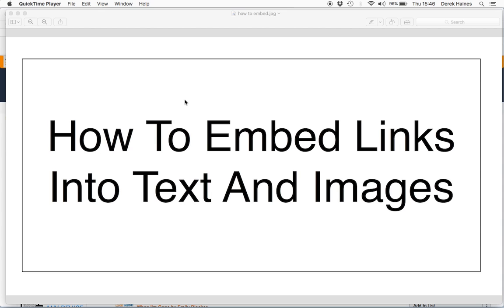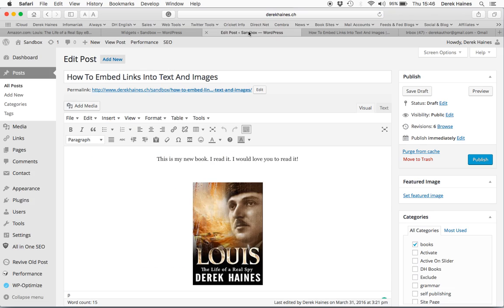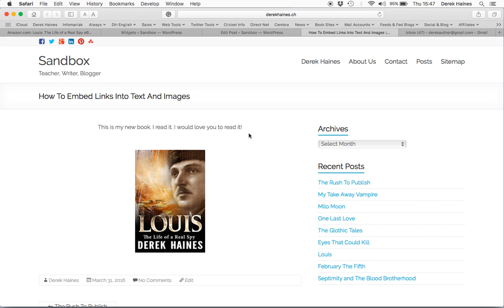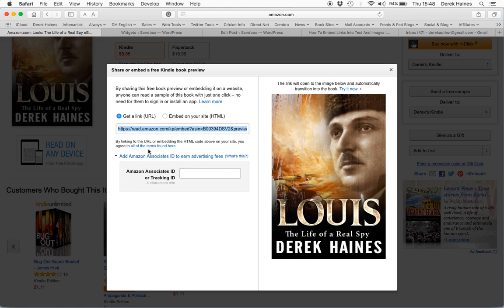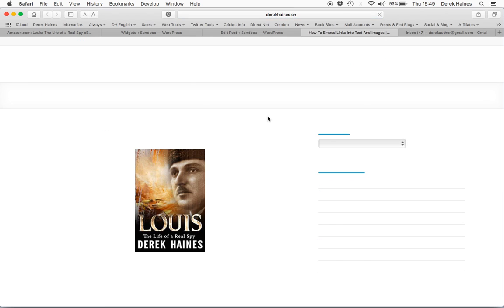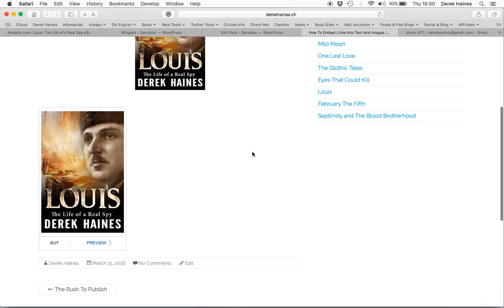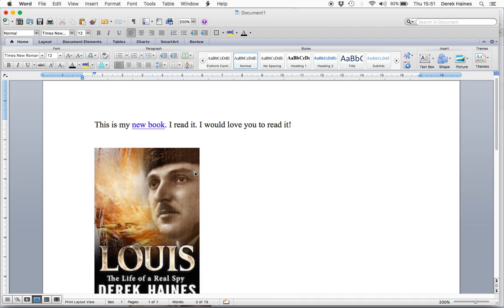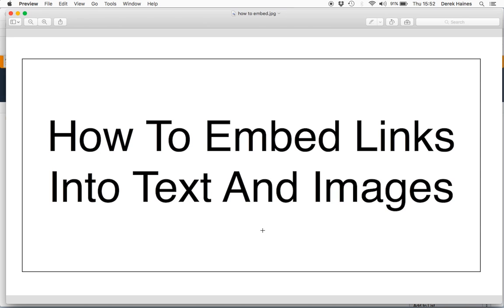How to Embed Links Into Text Or Images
A short tutorial showing how to add or embed links to images and text in a blog post, Word document and email. The video is aimed at authors, to help promote their books. But these techniques for adding links can be applied to any website or blog.